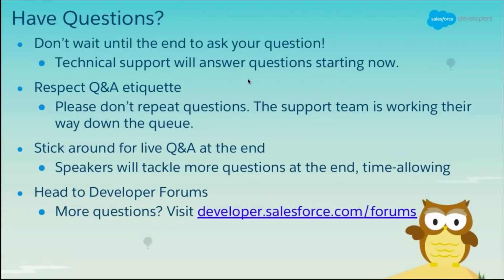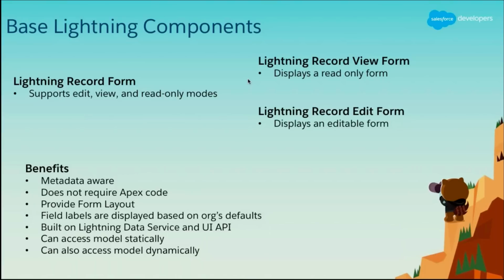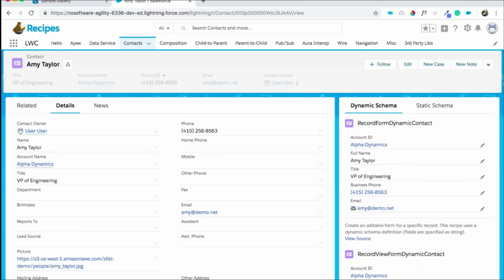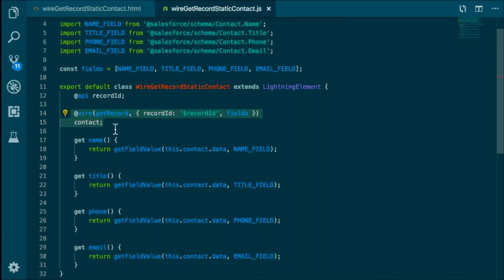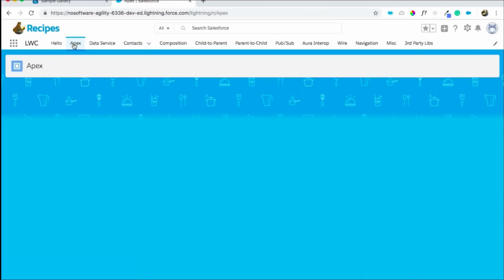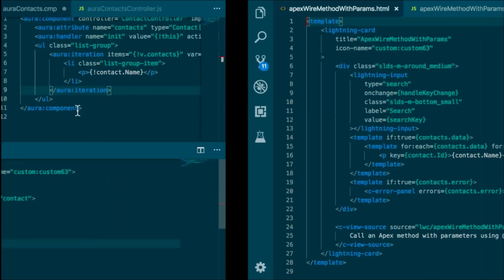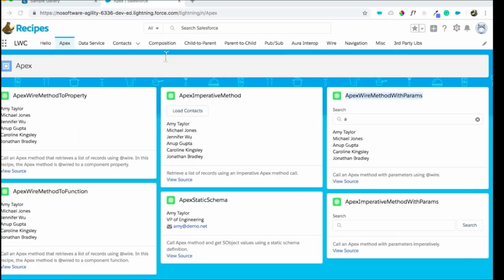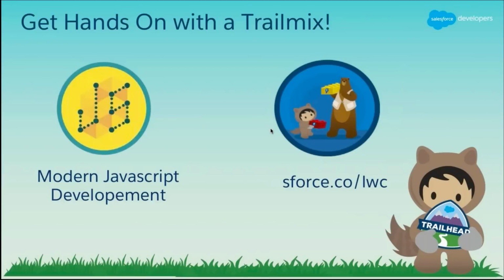Lightning Web Components - Episode 2: Work with Salesforce Data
00:00:00 - Start
00:03:11 - Agenda
00:04:22 - Lightning Data Service
00:07:17 - Base Lightning Components
00:11:59 - Introducing Wire Service
00:16:17 - Demo: Single record with Base Lightning Components
00:23:07 - Demo: Single record with wire service
00:27:09 - Call Apex methods from LWC
00:31:16 -  Imperative methods
00:32:48 - Demo: Work with multiple records using wire service
00:38:00 - Demo: Work with multiple records using Imperative methods
00:40:17 - Demo: Calling Apex methods with parameters
00:44:56 - Demo: VF vs Aura vs LWC
00:48:45 - Configure for Lightning App Builder
00:50:15 - Demo: Configure for Lightning App Builder